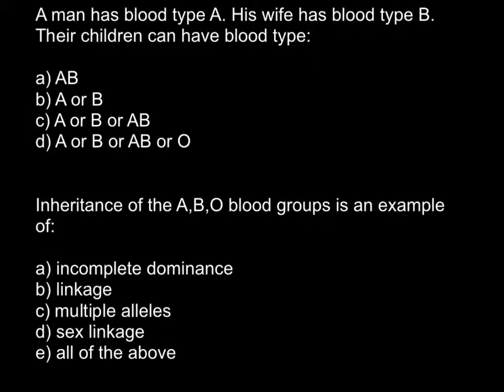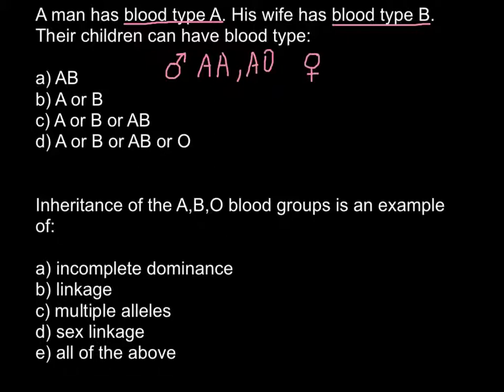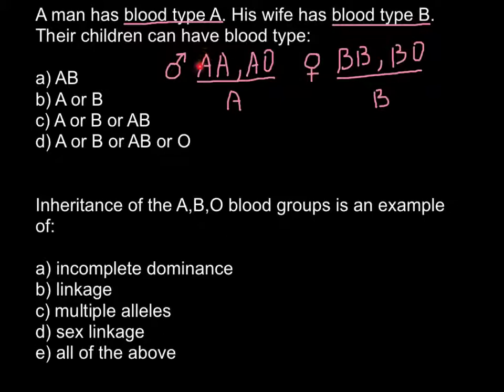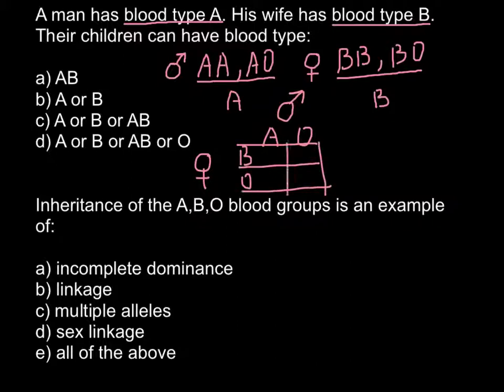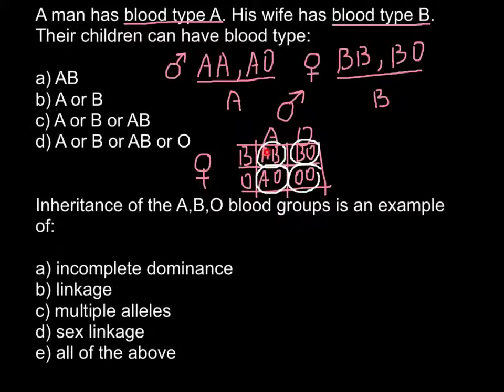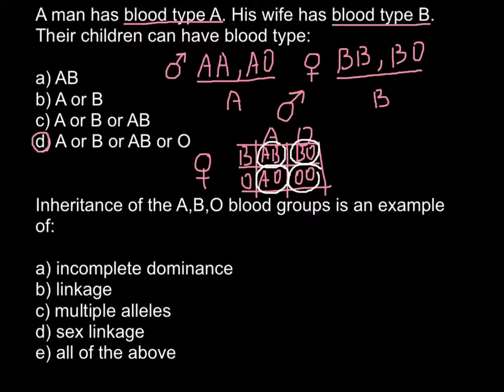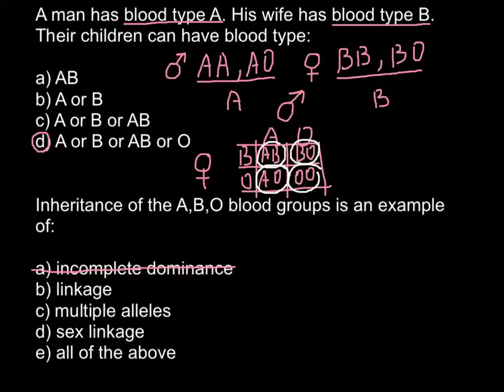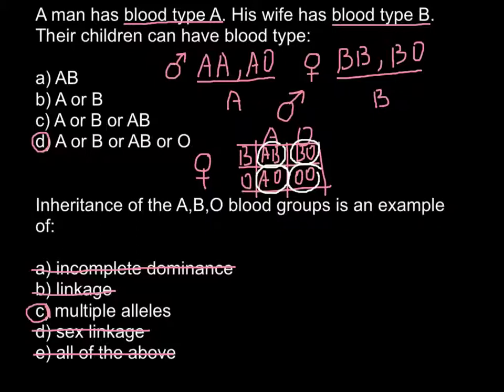Could one couple have children with four different blood groups?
Before selecting a sperm donor, predict your blood type and Rh compatibility

When selecting a sperm donor, your blood type compatibility is important to consider. His blood type along with the blood type of the mother can be used to predict the possible blood types of their offspring. Please consult your physician about any ABO or Rh compatibility issues in a future pregnancy. Women that are Rh- who select a Rh+ donor may require treatment with Rhogam during pregnancy. It’s important to discuss this with your physician before you get started.

Blood Type Compatability Predictor FAQs

Is it possible for a child to have different blood type than both of its parents?

Yes, a child is able to have a different blood type than both parents.

Which parent decides the blood type of the child?

The child’s blood type is decided by both parents’ blood type. Parents all pass along one of their 2 alleles to make up their child’s blood type.

There are 4 maternal blood types and 4 paternal blood types, so there are 16 total combinations to consider when predicting the child’s blood type.